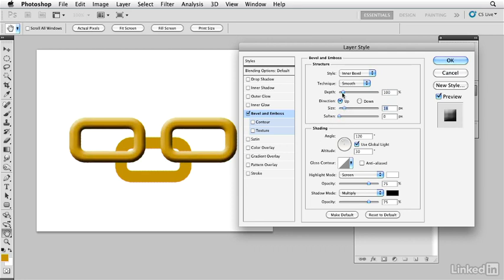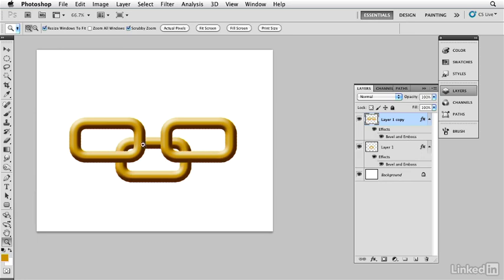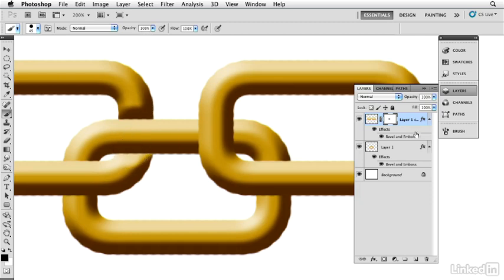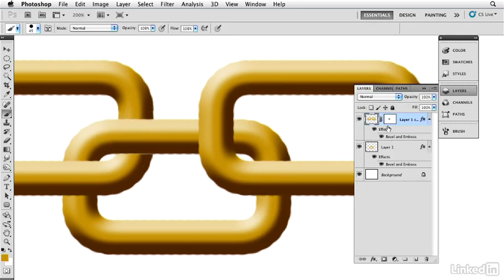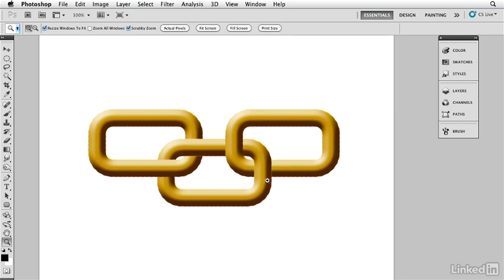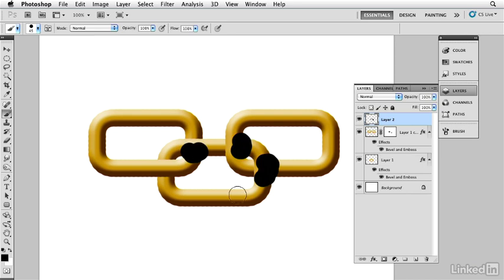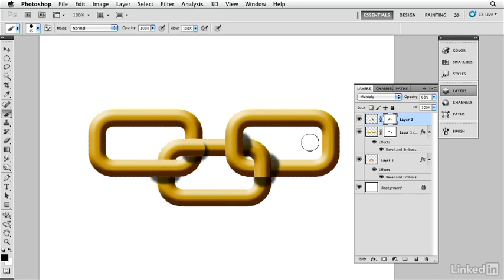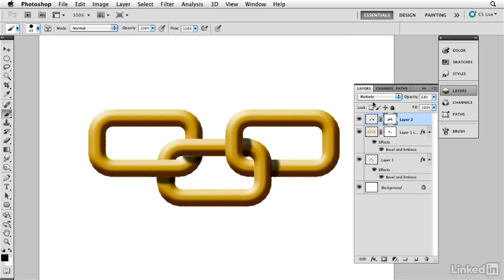Layer Styles with masks in Photoshop